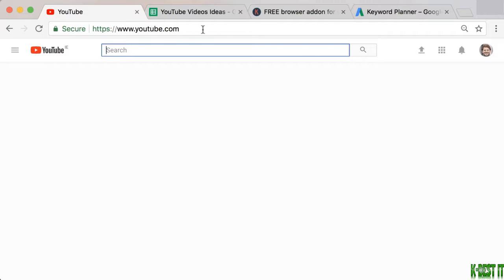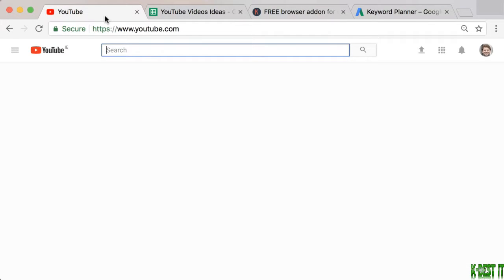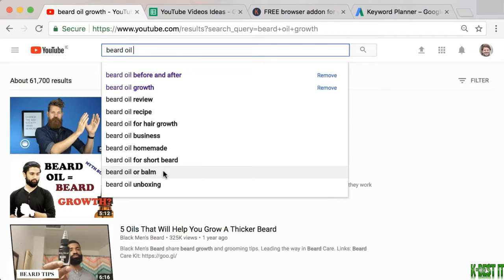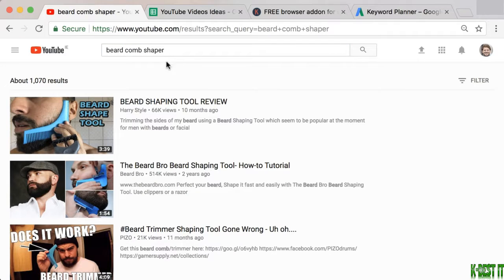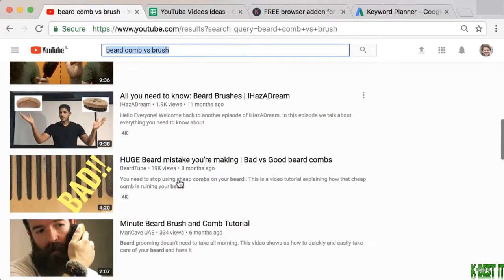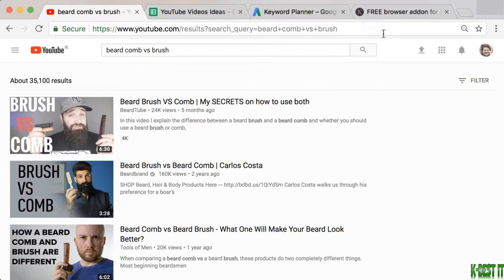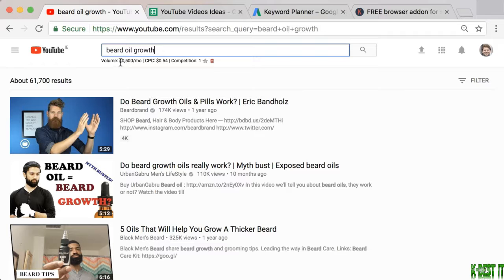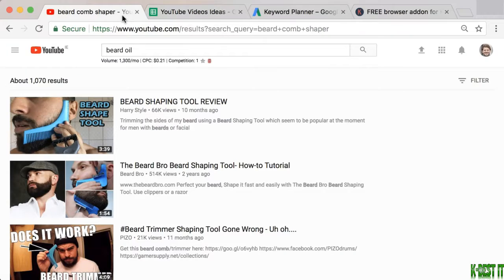Find Videos Ideas with Keyword Research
This video teaches about  Find Videos Ideas with Keyword Research